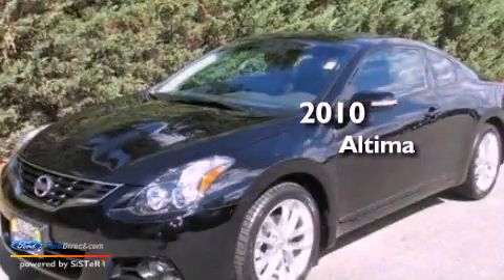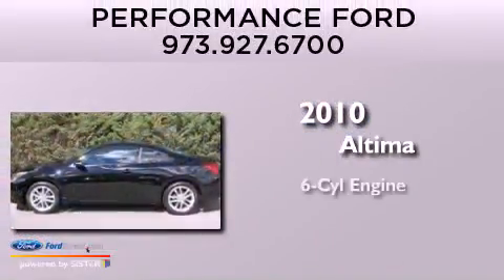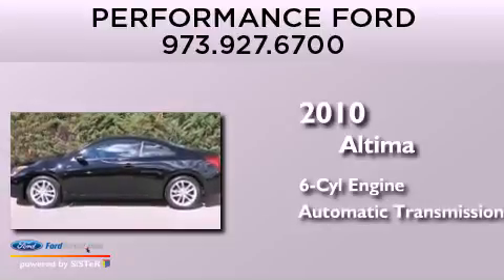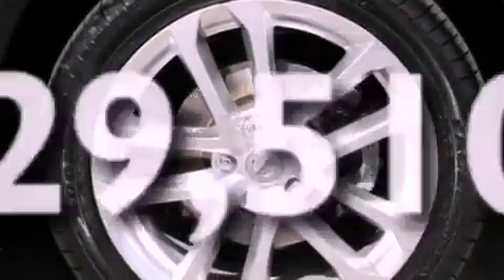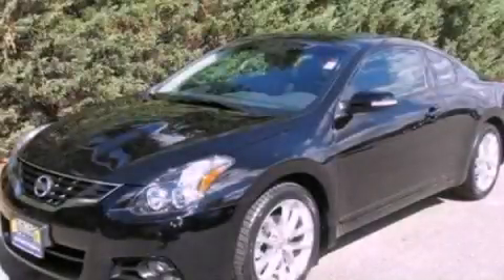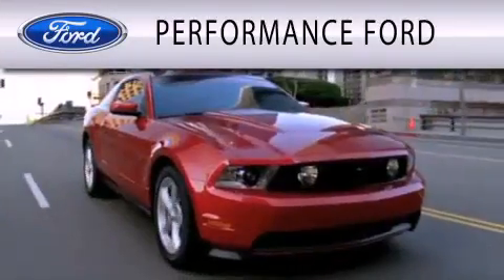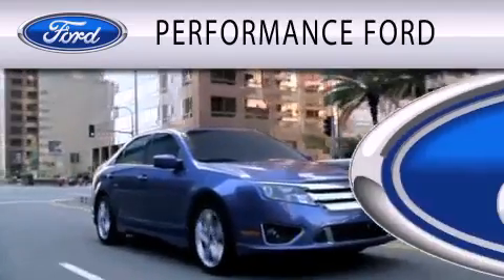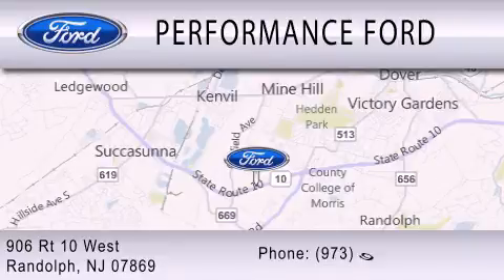2010 NISSAN ALTIMA Randolph NJ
Year : 2010
 Make : NISSAN
 Model : ALTIMA
 Engine : 3.5L V6 24V MPFI DOHC
 Trans . : AUTOMATIC CVT
 Exterior : SUPER BLACK
 Miles : 29,510
 Interior : CHARCOAL
 Stock : F1902